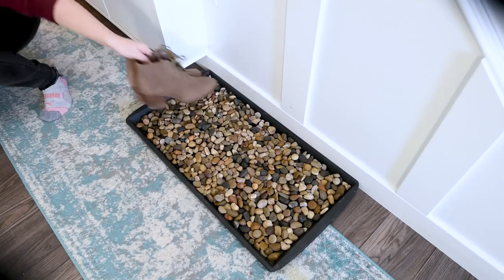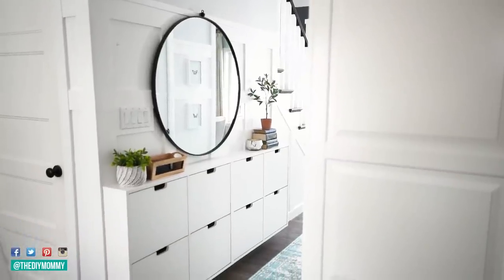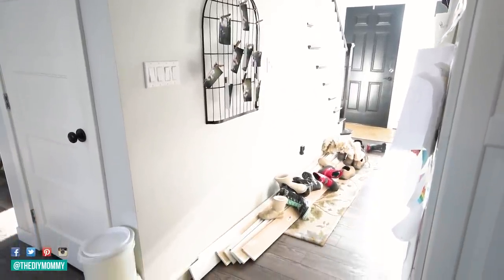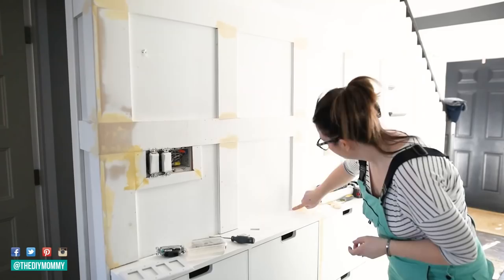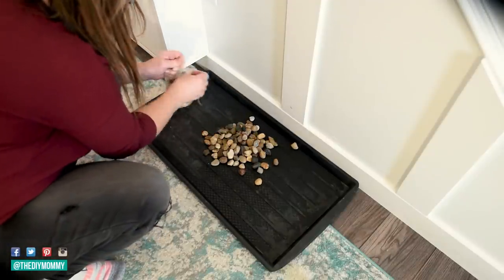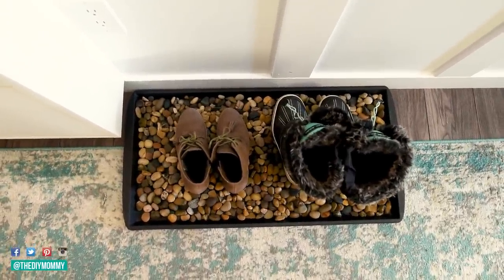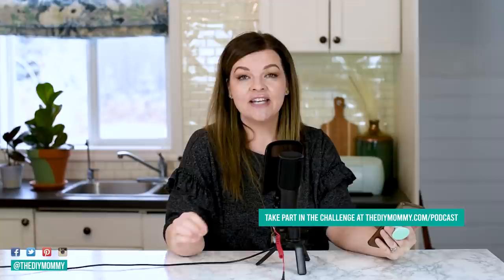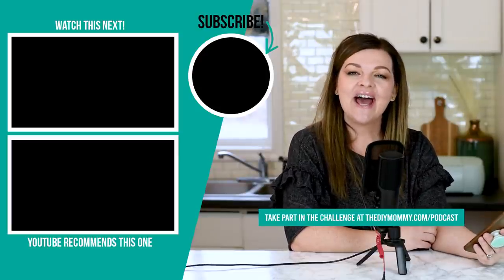DIY & decor expert shares her best home organizing tips for entryways! | Dear DIY Mommy Podcast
Just because you're short on storage space doesn't mean you can't be organized!

Want to submit a question that I can answer in my new podcast series, Dear DIY Mommy?

Christina Dennis
CANADA

00:00 Intro
00:13 This week's question
01:03 My favourite IKEA hack for entryway organization
03:22 Idea on how to store wet snow boots and rain boots
04:23 How to incorporate hooks in your entry for integrated or hidden storage
05:45 Smart small closet organization ideas
06:49 Inexpensive dollar store solution to store small items
08:14 Tips on getting your household involved in keeping the entry clean & organized
10:31 This week's challenge

Both the front and back entryways in our home are rather small, so I've had to be creative to keep them organized. Through a few budget-friendly additions and some simple hacks, I've been able to improve the function of our small entries. Here are some of my favourite entry organization ideas (with bonus ideas from other entries I've tackled).